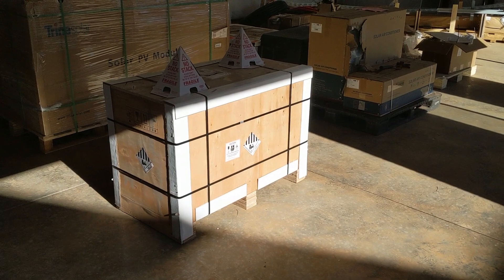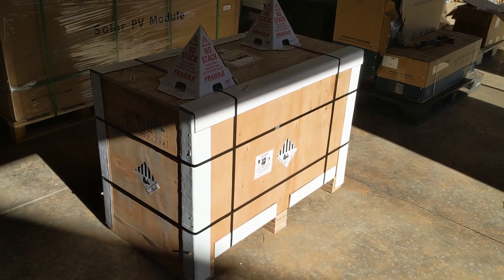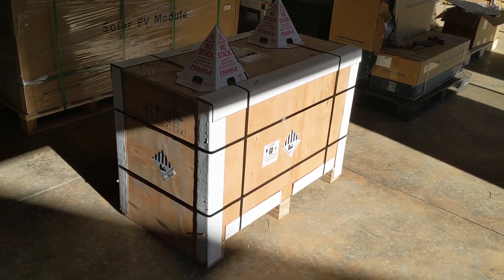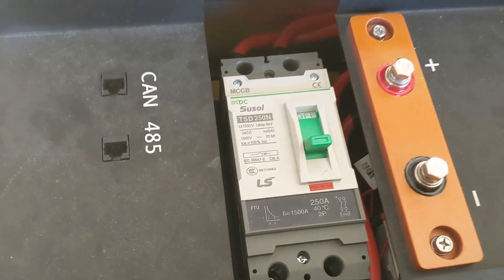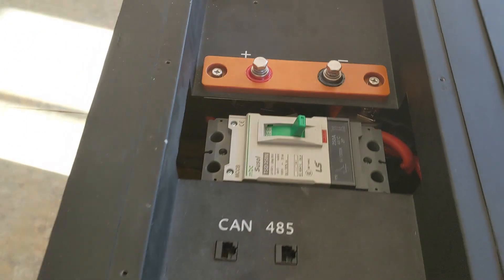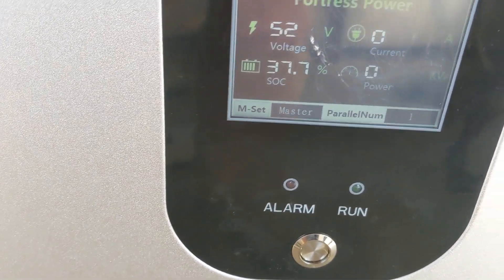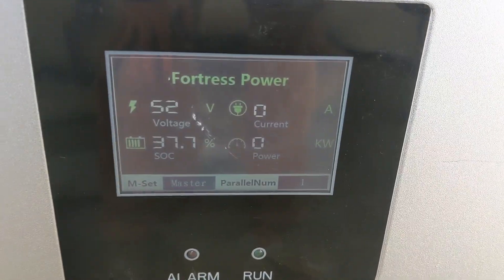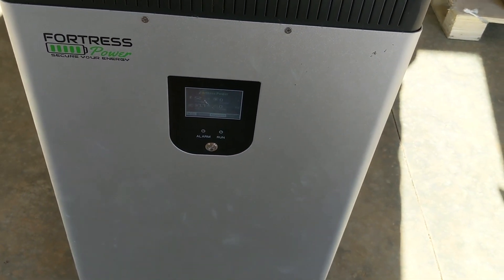Unboxing the Fortress Lithium Battery for My Next Home Project!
Excited to get these two batteries running.